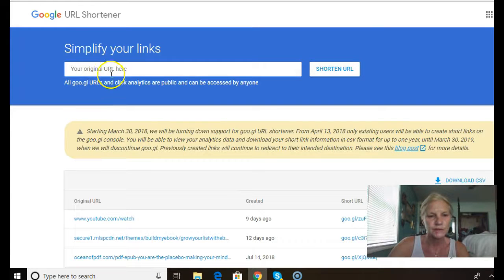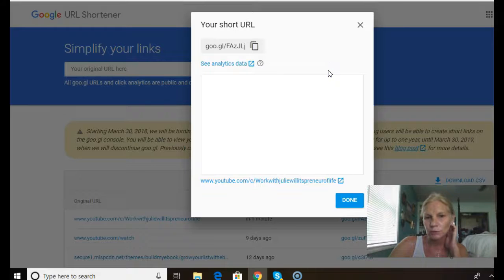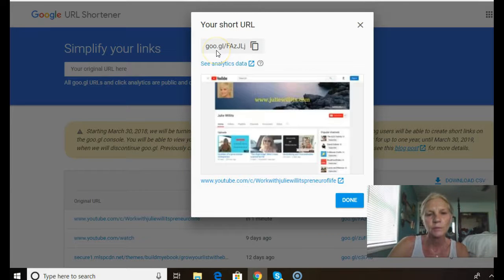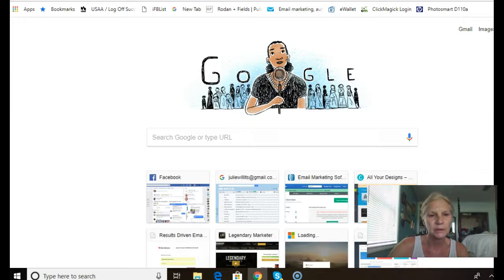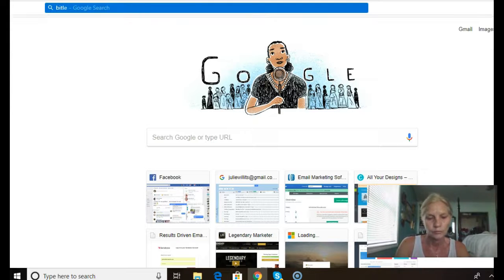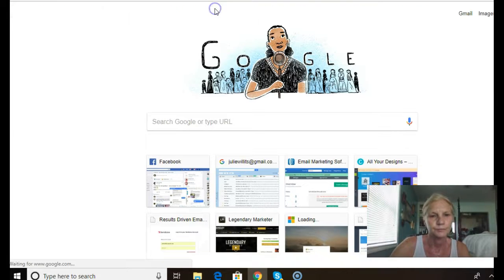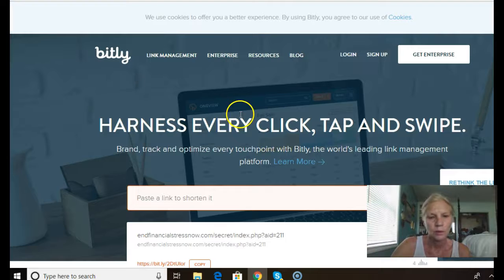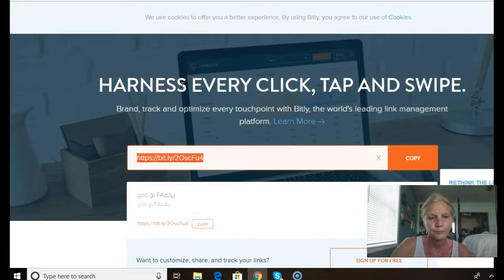Shorten your urls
Shorten your urls. Keep those links short its just looks better. Doesn't matter what it may be you don't want a big ugly link standing out.

You can use google shortner or bitly these are the two examples I have used in the tutorial. There are others you can use too. These are both free versions.